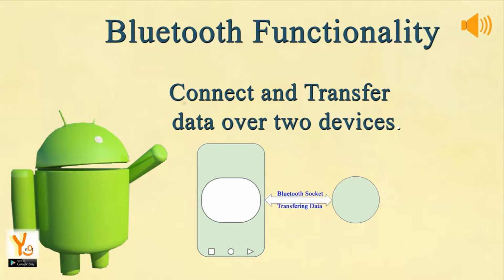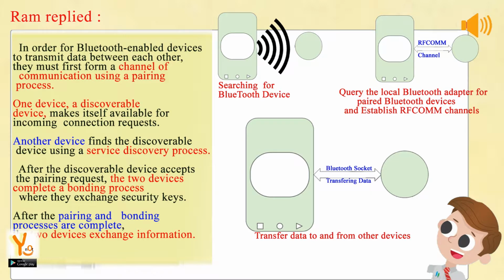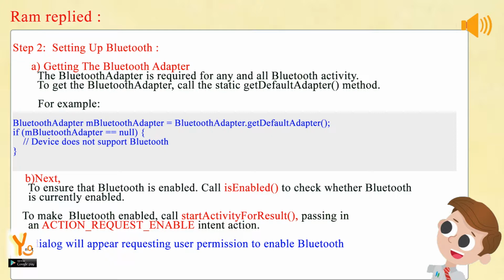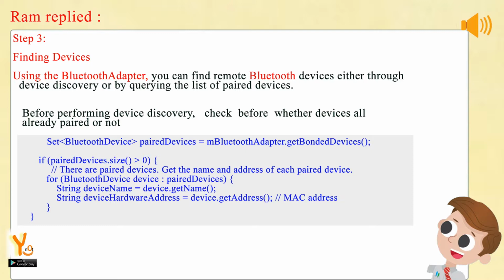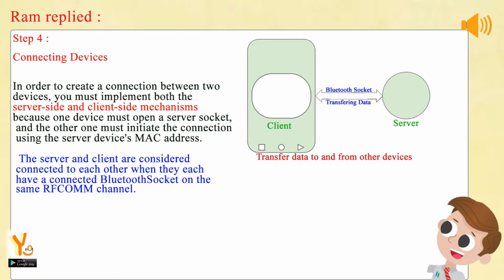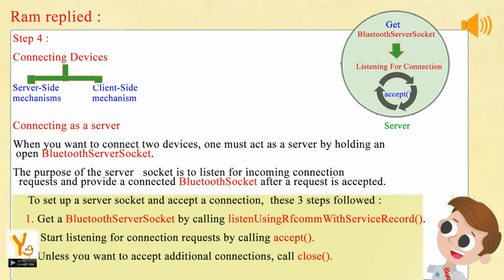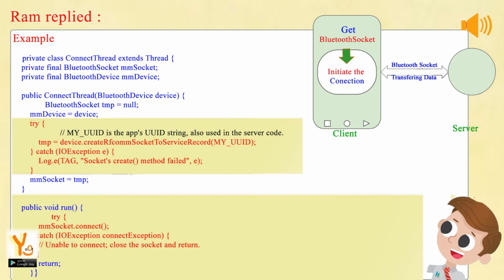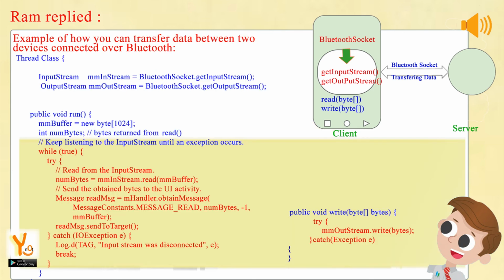Android Bluetooth Framework and Connectivity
Android Bluetooth Framework and Functionality , Bluetooth Connectivity between devices android tutorial